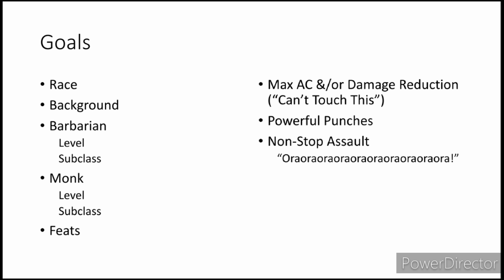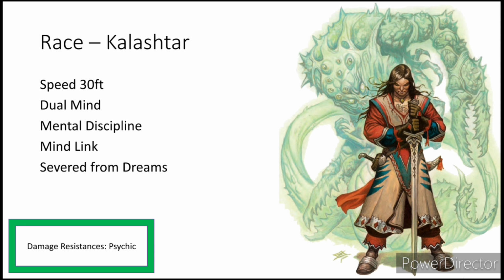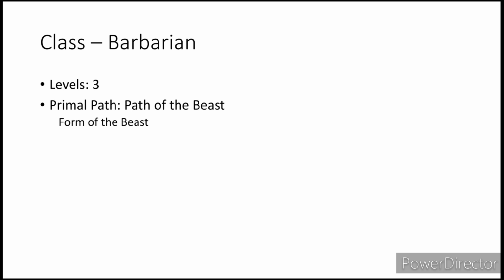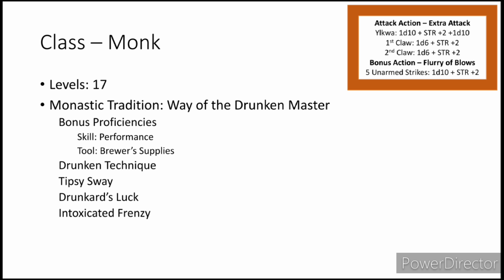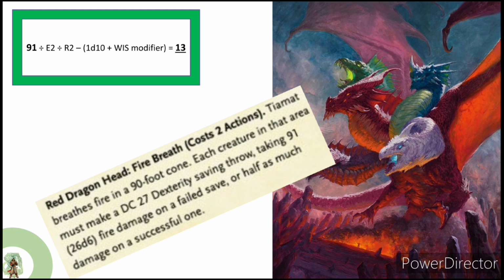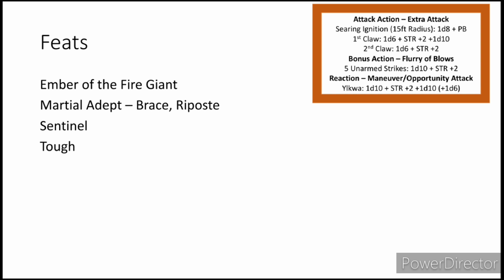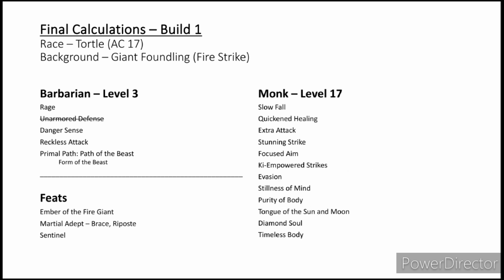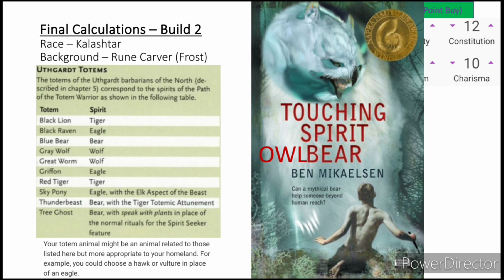D&D Character Concept [OPTIMIZED]: The Bizarre Bonk (Barbarian/Monk Multiclass)